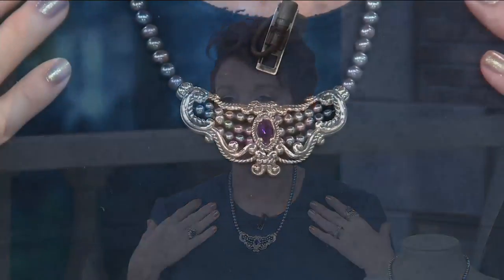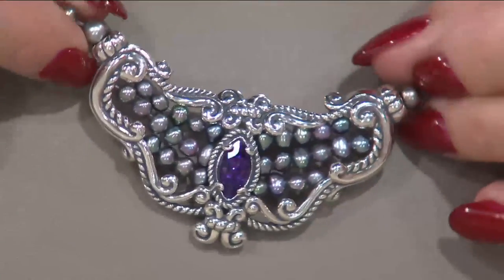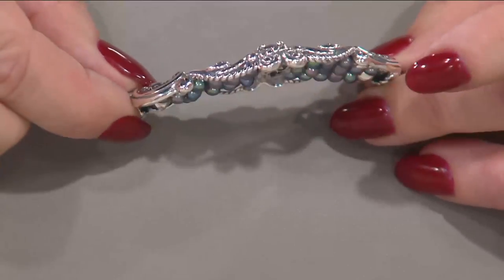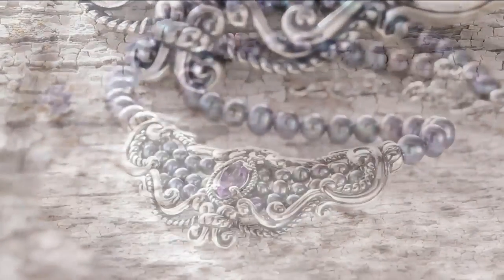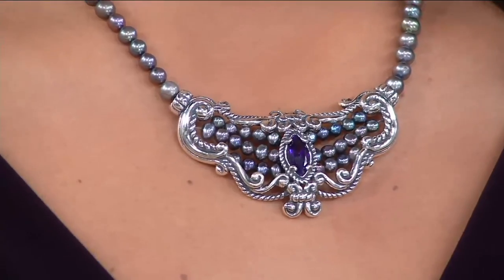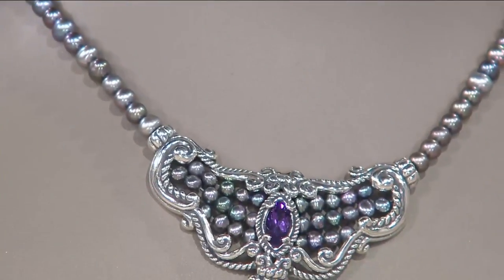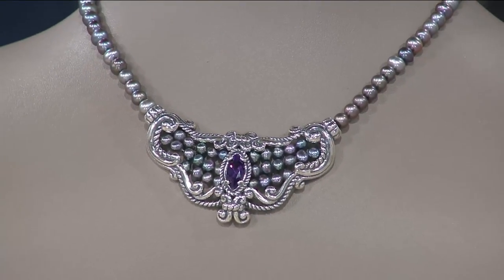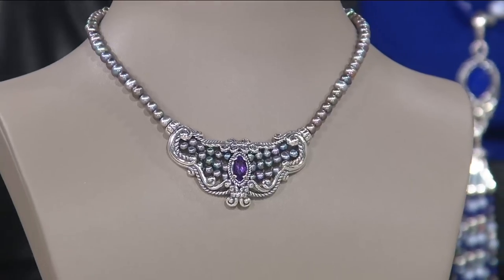Carolyn Pollack Sterling Silver Cultured Pearl Amethyst Necklace on QVC